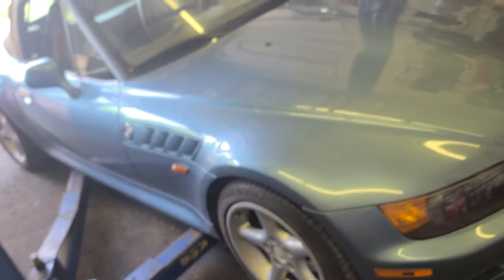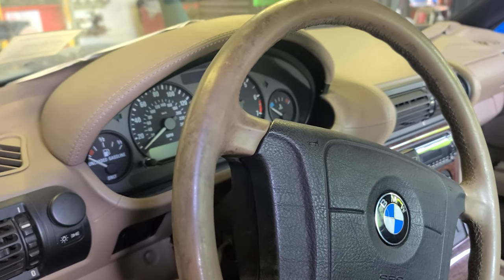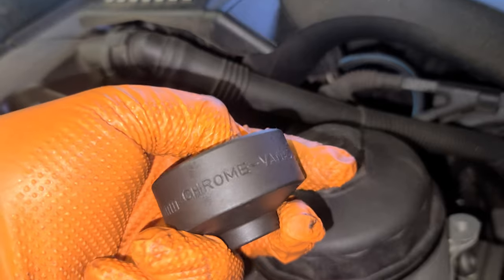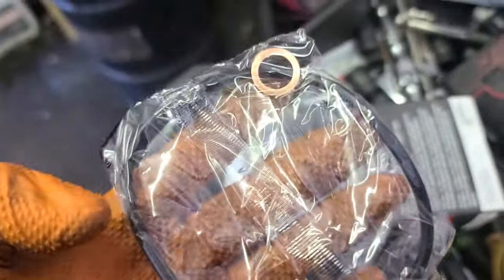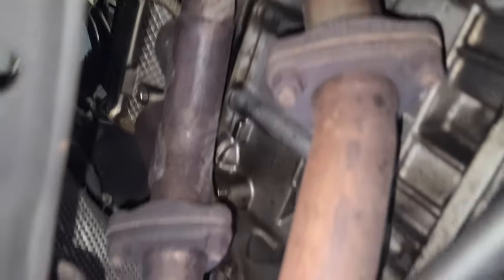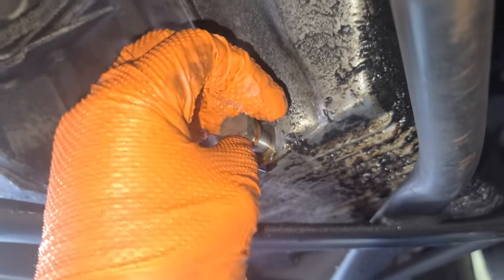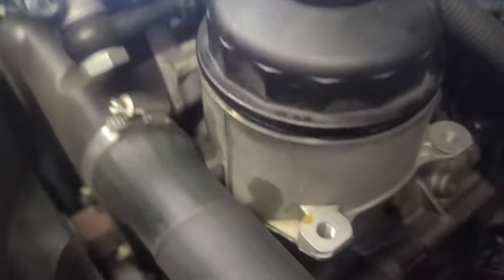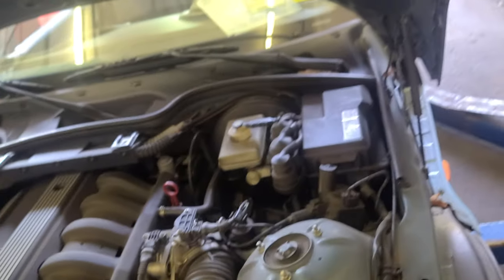1996 - 1999 BMW Z3 How to Oil Change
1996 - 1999 BMW Z3 How to Oil Change.
A Potent 189hp Six Turns This Pretty-Boy Into A Performer Power. It's what separates the winners from the wannabes. And while BMW's luscious Z3 is an indisputable sales and image-building success, those among us who like to burn rubber, thwart Porsches, and hit 90 mph by the top of the freeway onramp were left having to make a few excuses for the underpowered James Bond-mobile. That all changes as of today.
With their new concoction called the Z3 2.8, BMW engineers have taken the Carroll Shelby approach to roadster design: Stuff in a high-performance powerplant, plaster on some beefy rubber, and let the action begin.
The motive force comes from the same 2.8-liter DOHC inline-six used in BMW's 3 and 5 Series, pumping out 189 horses at 5300 rpm and a bawdy 203 pound-feet of torque at 3950 rpm (down slightly from the other cars' output due to exhaust-system differences). That lets you feel the thrill of 51 more horsepower and 70 additional pound-feet of torque as compared with the 1.9-liter four-cylinder-equipped Z3-a move that increases the car's fun-factor exponentially.
Run 'em off side by side, and the 2.8 mauls its little brother like a starving alligator, blasting 0-60 mph in 6.3 seconds (versus 7.9) and extending the charge all the way to a top speed of 135 mph, while the four-banger runs out of pep at about 120 mph. The power increase will be immediately felt by anyone with more driving brio than an expired jar of Velveeta, as the six's broad torque band moves you rapidly away from a stop, up craggy hills, and into fast-moving traffic without the tach needle pointing any higher than about 3000 rpm. So, while the base Z3 owner must gnash his/her teeth all the way to redline to keep ahead of the madding crowd, all you have to do is dip into the 2.8's deep pool of delicious torque (80 percent of which is available from 1500 rpm)

Because the all-aluminum six extends far rearward in the engine compartment and weighs just 348 pounds, the Z3's front/rear weight distribution actually improves from 52/48 percent to the optimum 50/50 balance. Combined with a 2.6-inch-wider rear track, optional 17-inch wheels and tires, and standard ASC+T (Automatic Stability Control and Traction) with a 25 percent locking rear differential, the Z3's handling acumen is taken to a higher, more controllable level.

Glued to the road by its available 225/45ZR17 (front) and 245/40ZR17 (rear) Michelin Pilot HX radials, the car we drove with glee up, down, and across the volcanic Atlantic island of Madeira left us with new-found religion. It combines all the inherent goodness of a standard Z3 with a bonus pack of extra abilities you didn't know were missing. With the extra power comes the opportunity to take better advantage of the suspension's grip in uphill charges, dice and squirt your way through traffic, and flash that sadistic grin after blowing off some smart-ass who tried to cheat past you in the gutter lane before the line of parked cars begins. And that's just part of the fun. You'll revel in the superb chassis balance, the heroic brakes, and world-conquering feel of the power rack-and-pinion steering. All of this proves the Z3 2.8 is not just one of the world's most efficient playtoys, it's a damn fine personal transportation module as well

BMW's designers resisted the temptation to festoon their pumped and cut new model with the boastful badgework of a World Wrestling Federation champion. Not even a demure chrome "2.8" emblem stands on the rear deck to subtly tell the tale. But look more closely and you'll see different fender arches framing the widened rear stance, a slightly more aggressive front fascia, enlarged kidney grilles, and dual exhaust tips. Inside, the well-finished two-seater differs from its less-opulent sibling by delivering standard leather upholstery and power windows, and offering chrome trim around the gauges, door handles, and such. As an extra benefit, an available flip-up windblocker screen resides behind the seats and does a yeoman's job of quelling untoward tonsorial muss with the top down, even at highway speeds.

Like every one of the 35,000 Z3s already delivered to worldwide buyers, the 2.8 version is built in Spartanburg, South Carolina. And at a base price of $35,900 (just $6475 more than the base four-cylinder version), the hottest BMW roadster is a standout value, ready to duke it out with Porsche's Boxster for sportster supremacy. Aah, but there's even better news for the future: We can almost taste the lusty thrill that 1998's 240-horsepower M Roadster will deliver.

That Bond sissy won't know what hit him.